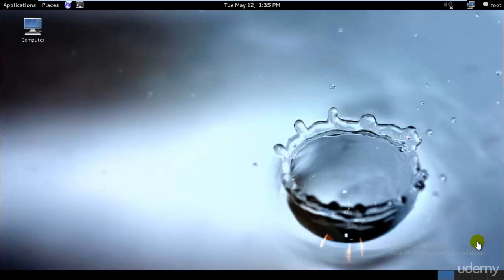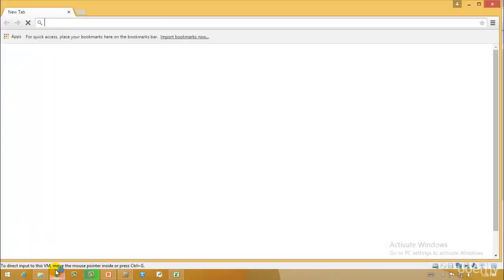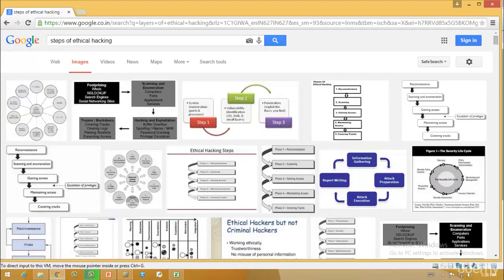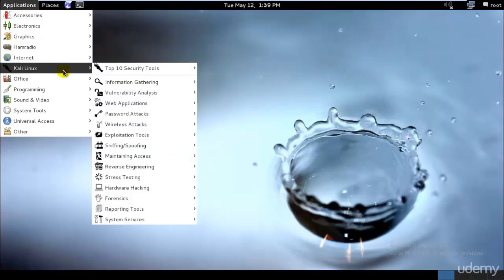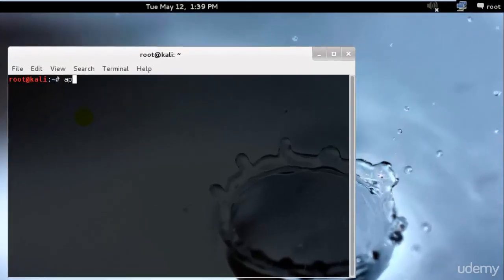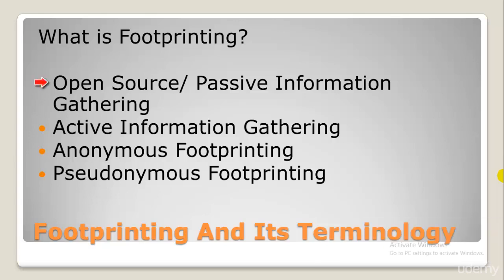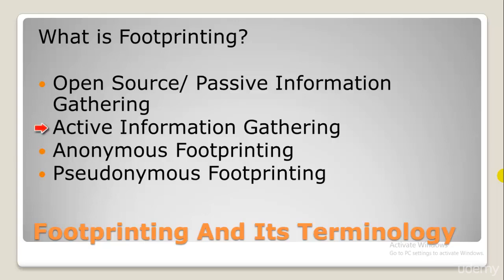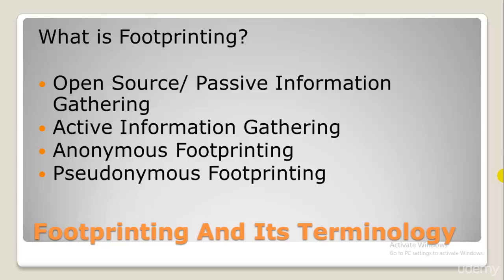What is Footprinting